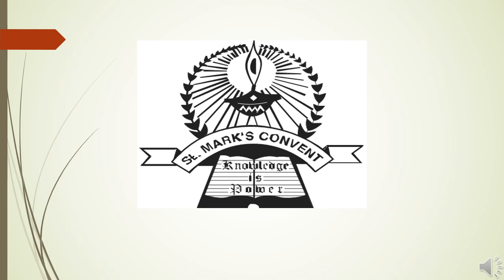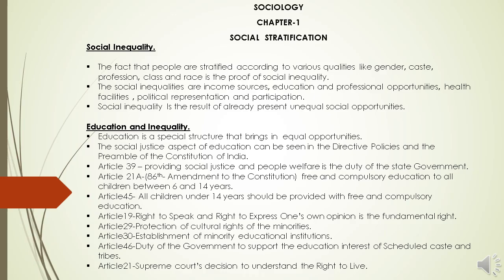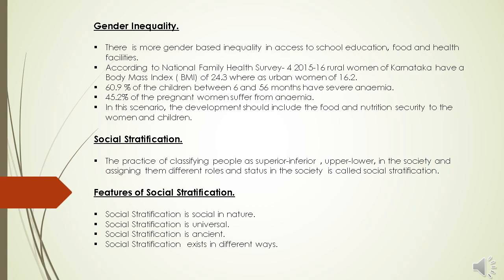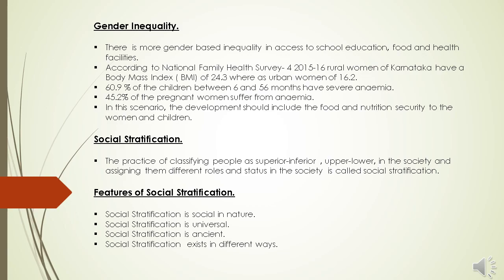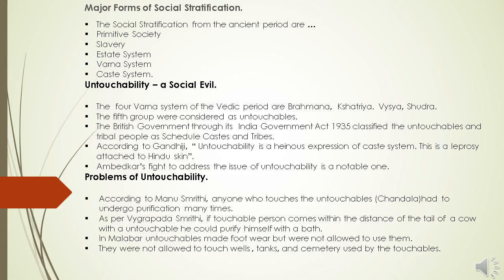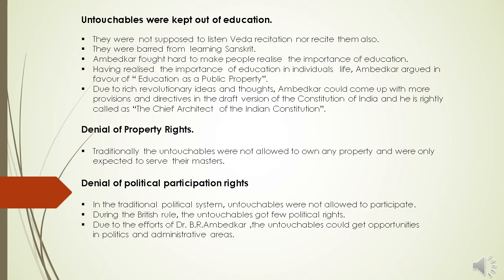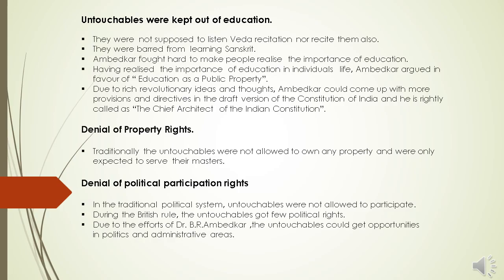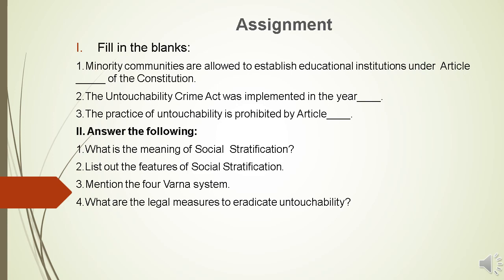X Std. SOCIAL SCIENCE VID 03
SOCIAL STRATIFICATION